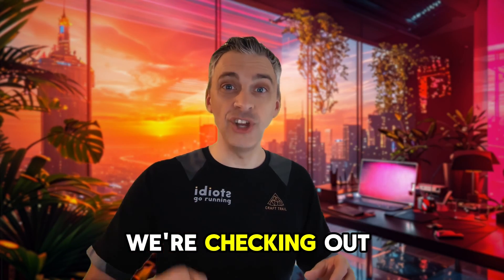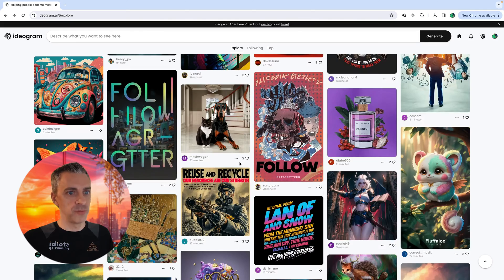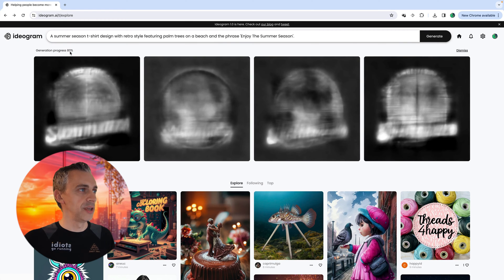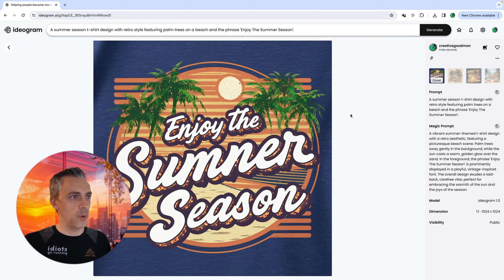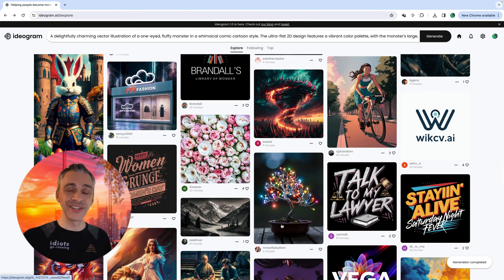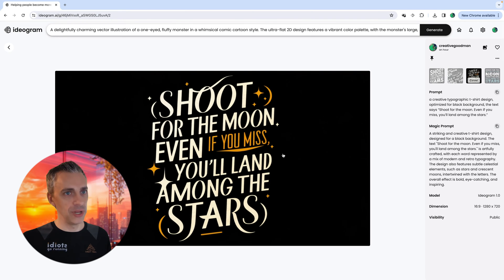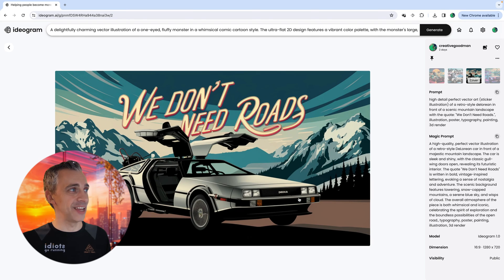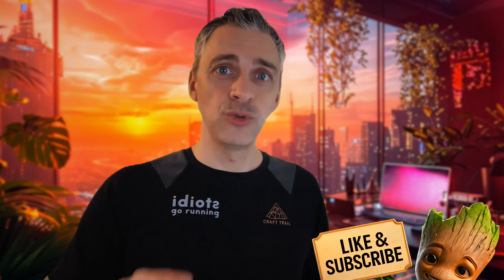The BEST Image & TEXT Generator - Ideogram AI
In this video, I show you how to use Ideogram.